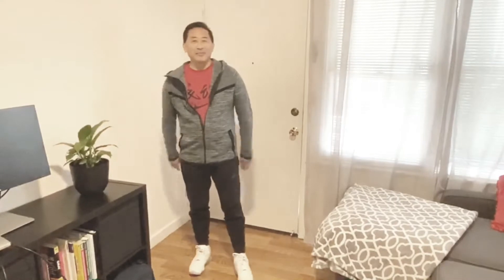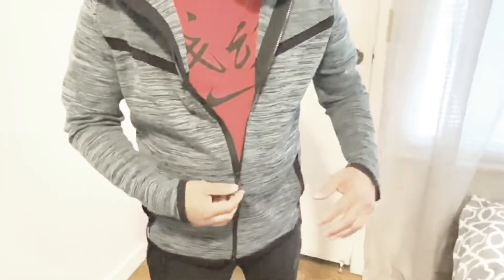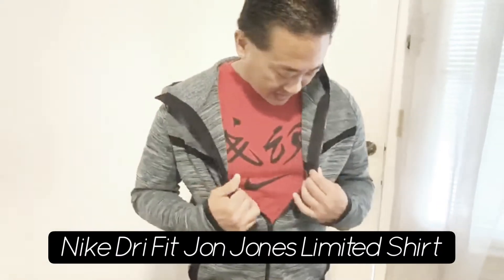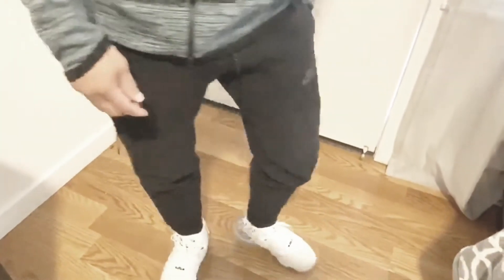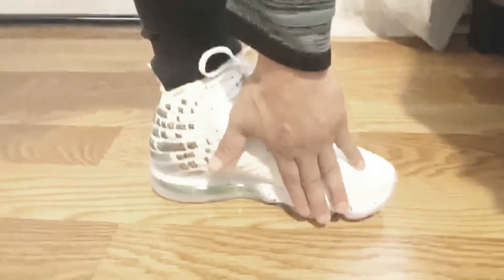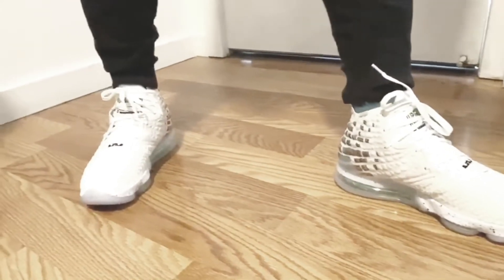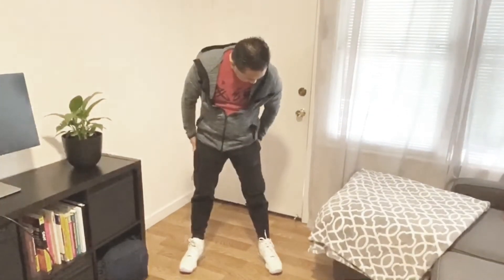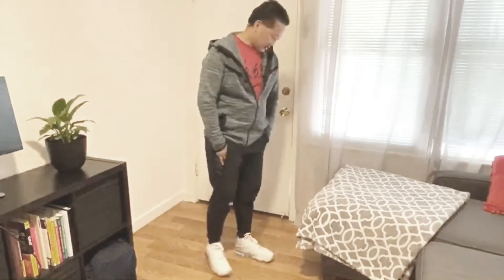Fitness Fashion: Nike Gear ft. Randy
Randy guest stars this week on Fitness Fashion showing off some of his favorite Nike pieces from his expansive Nike collection.